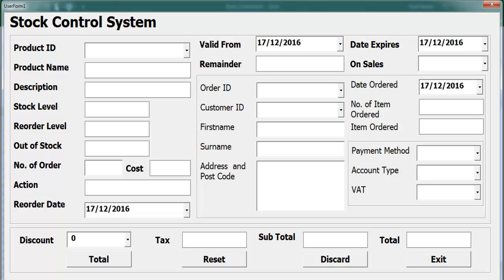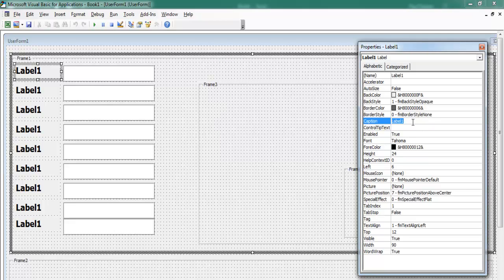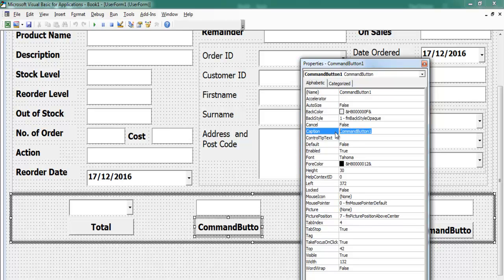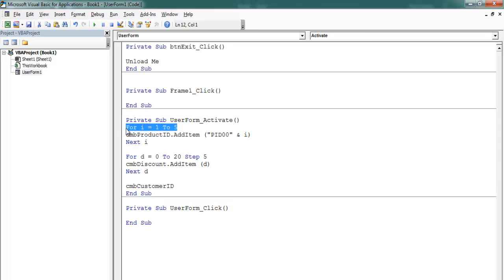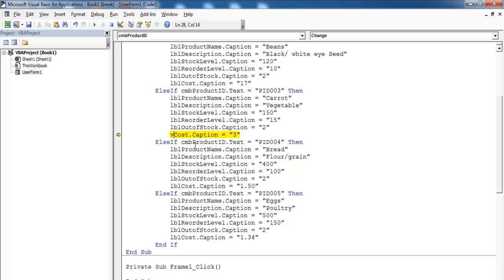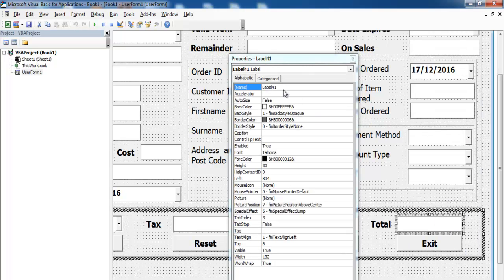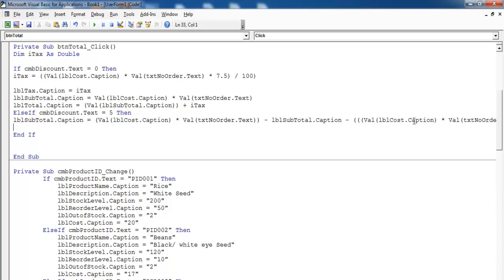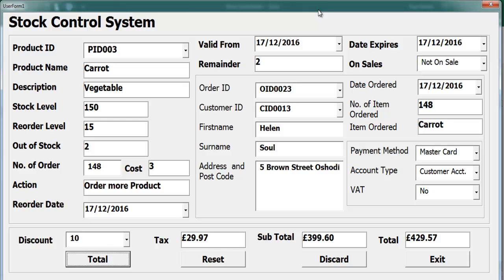How to Create Stock Control System in Excel Using VBA - Full Tutorial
How to Create Stock Control System in Excel Using VBA, for loop, if statement, textbox, labels, frames,  and combo box.